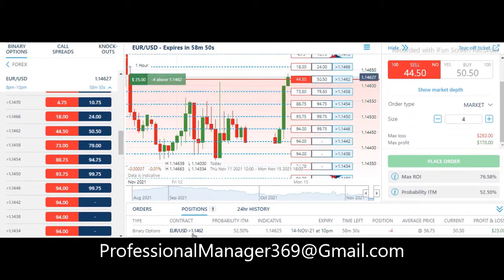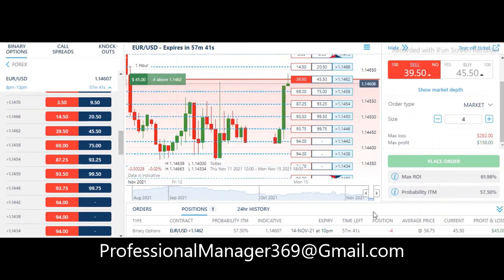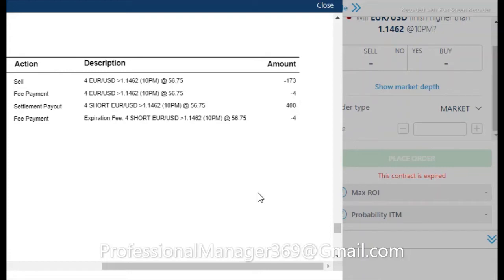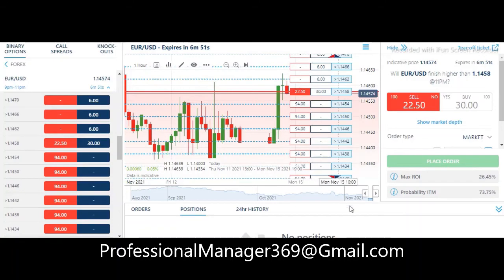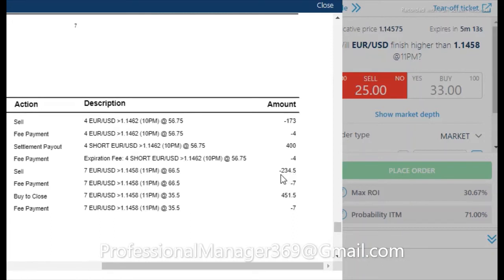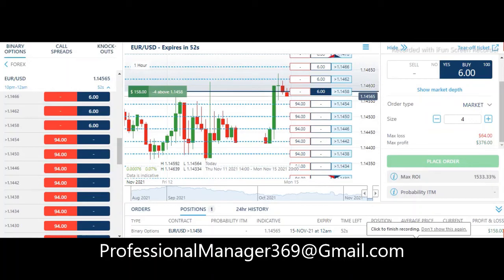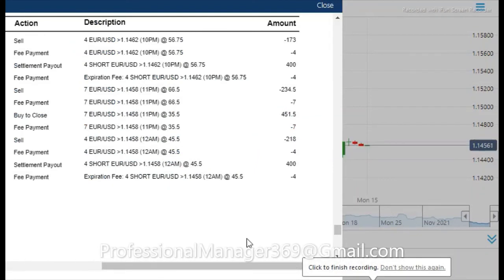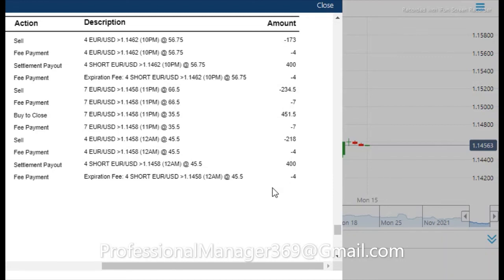Nadex Live Binary Options $620 Made in 1 day Just 3 Trades On $2000 Account | Nadex Hourly Strategy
Nadex Forex Binary Options Live Trading Performance ( 1 Hour Forex Binary Options )
How to Trade Nadex Binary Options | Profiting in Live Trading 1 Hour Forex Binary Options
Nadex Live Binary Options Trading | Profit Making in Live Trading (On 1 Hour Expiry Time Frame )
Nadex Live Binary Options 1 Hour Nadex Strategy

Nadex, Nadex Live Binary Options Trading, Nadex Live Trading, Nadex Binary Options, How to trade nadex options,
nadex forex binary options, binary Options Live trading, binary Options Trading Nadex Day Trader,
How to Place SELL Entry On Nadex Platform

research when picking stocks to invest in. This video was made for educational and entertainment
purposes only. Consult your financial adviser for Right guidance.